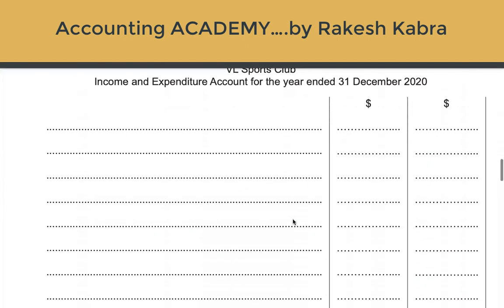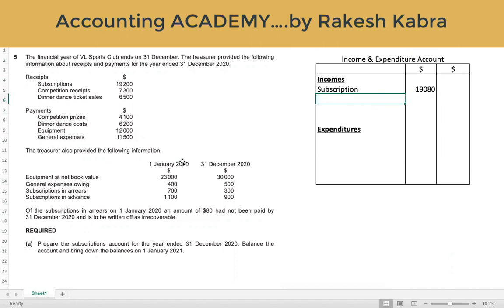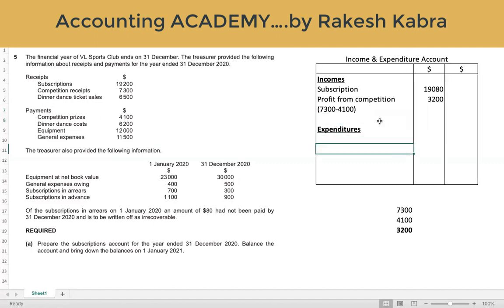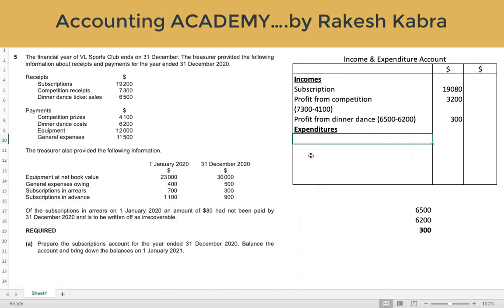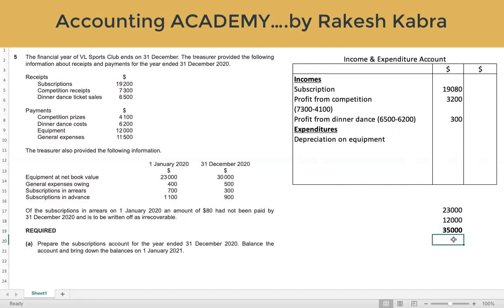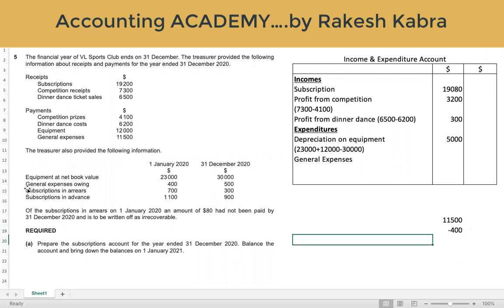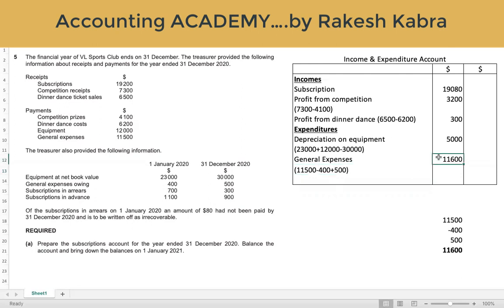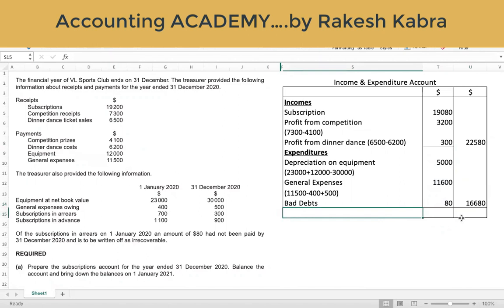IGCSE Accounting - Clubs & Societies - Practice Question 1 - Part 2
Understanding the preparation of Income & Expenditure Account